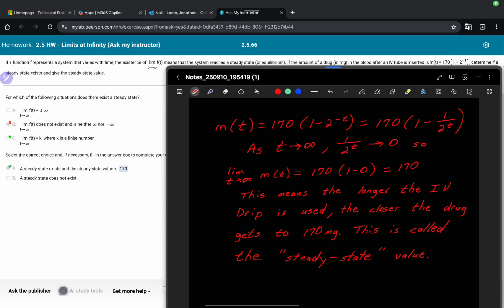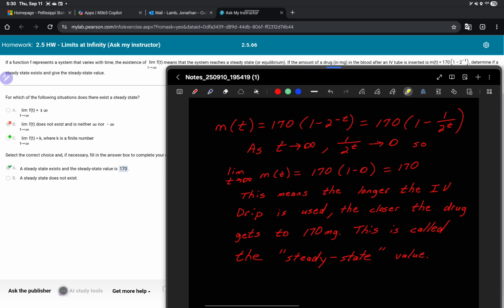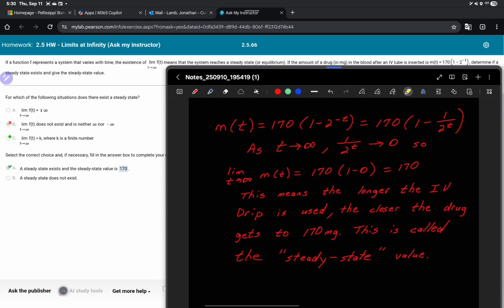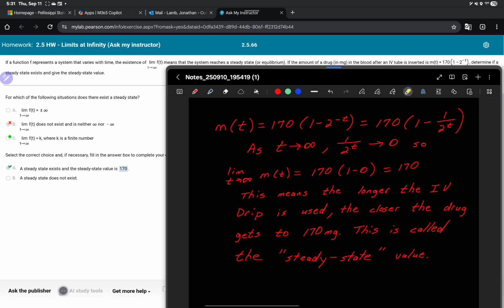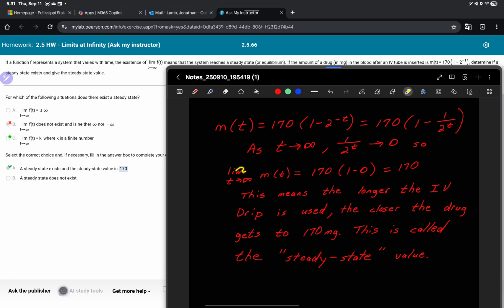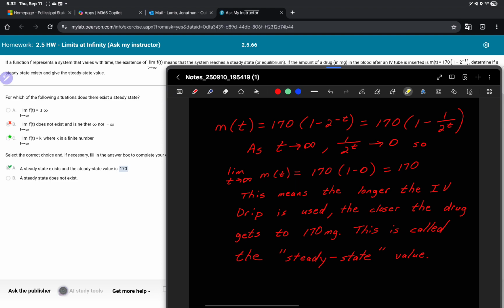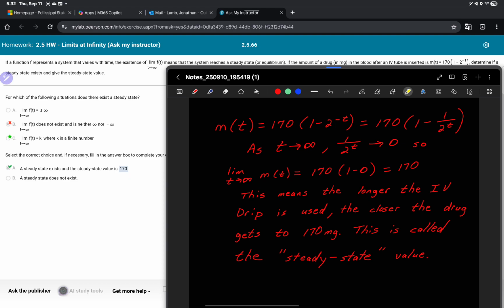Calculus HW help 2.5.66